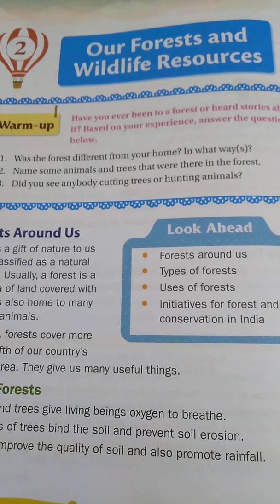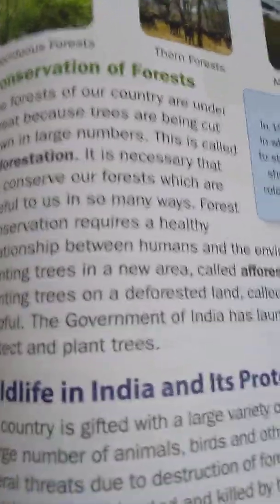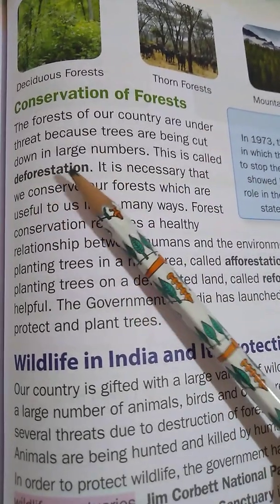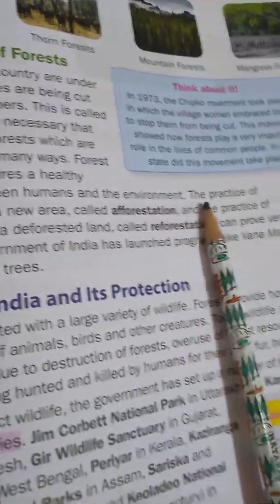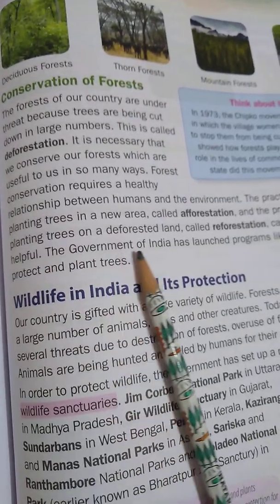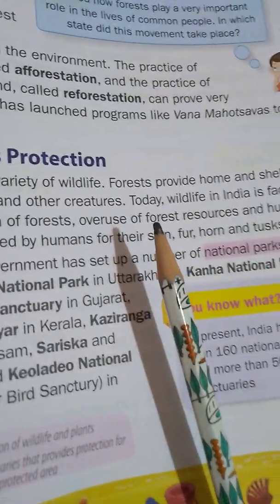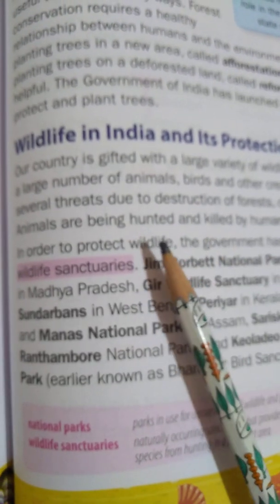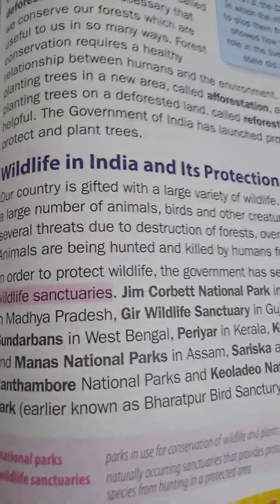Grade-4 Social Ln-2 Our Forests and Wildlife Resources - Explaination Part-2